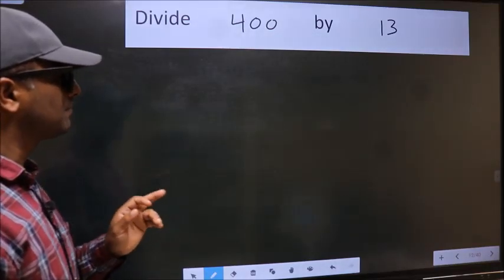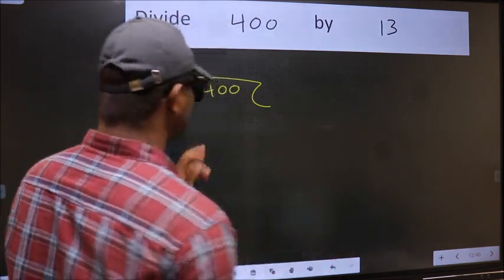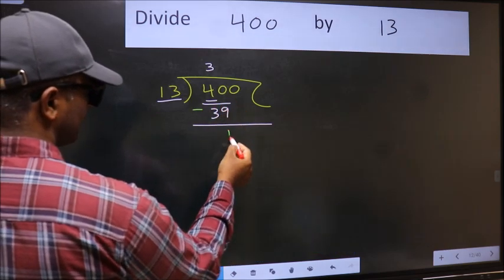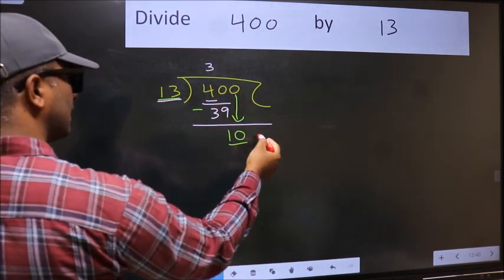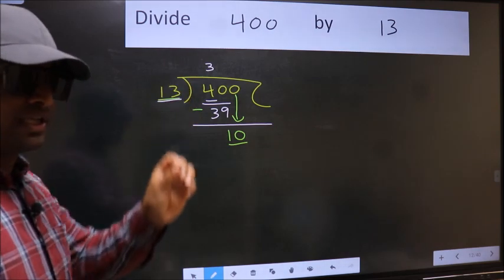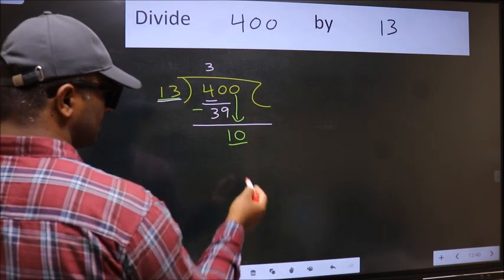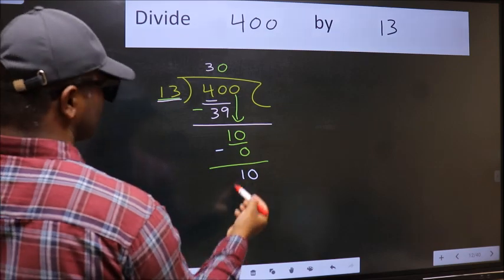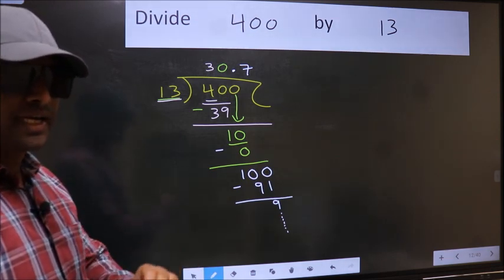Divide 400 by 13 Most common mistake while dividing